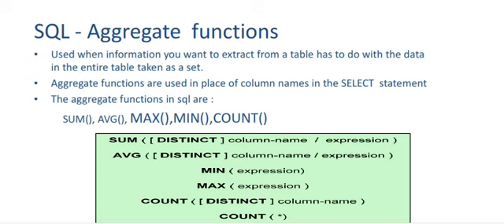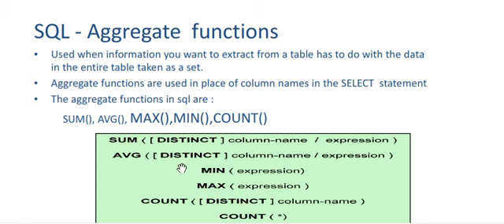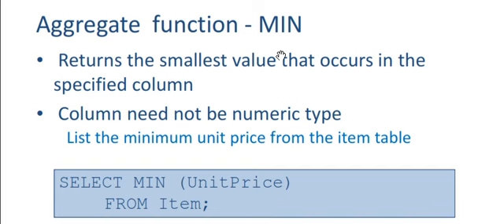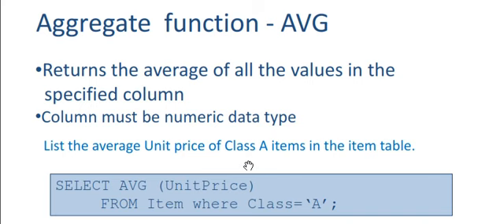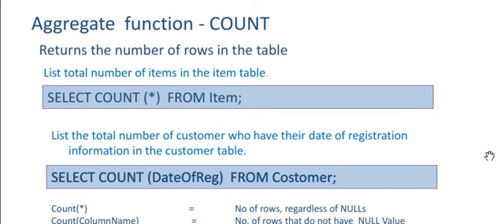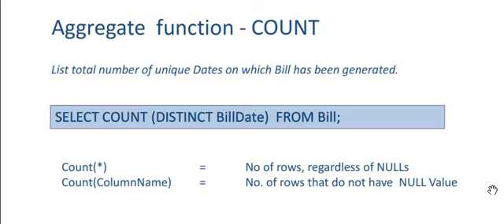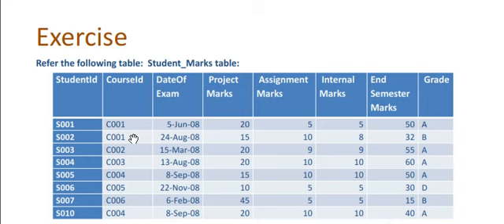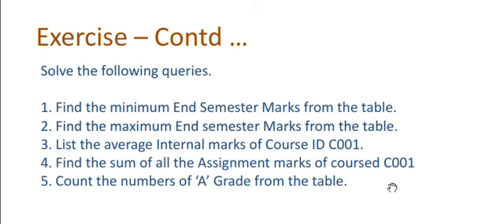Aggregate Operators from DBMS by B V Chowdary